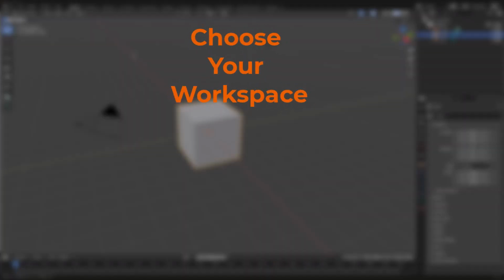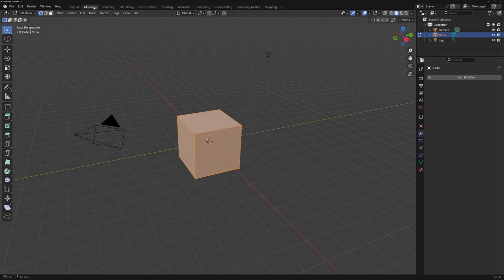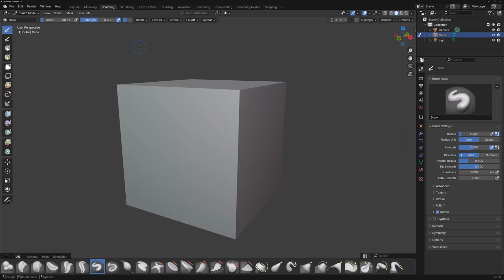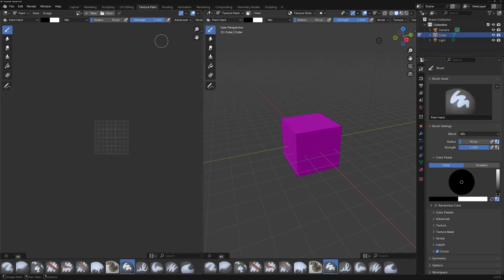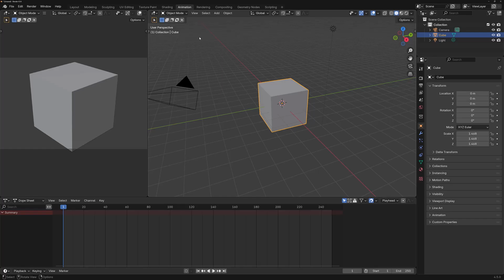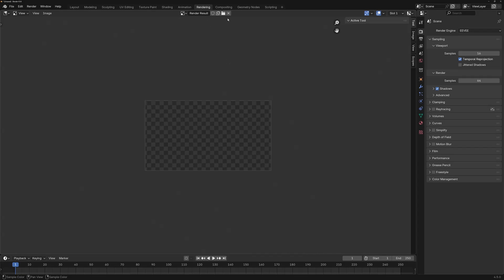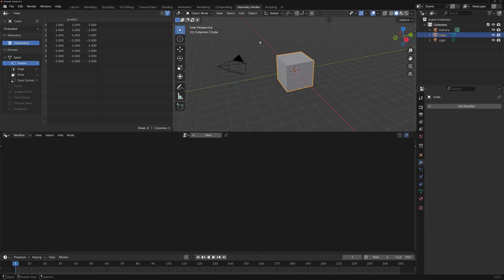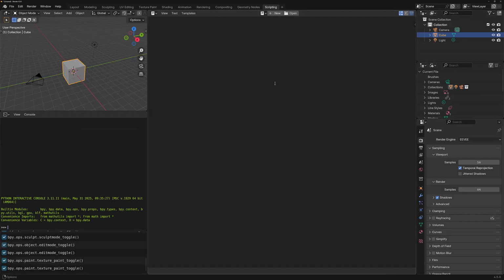Choose Your Workspace In Blender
In this bitesize video we cover how to use the workspace system in Blender to access any specific set of tools for any given situation.